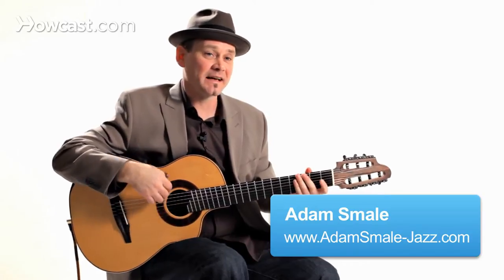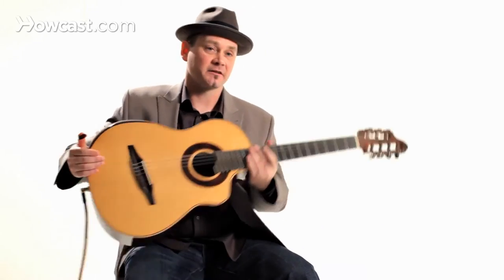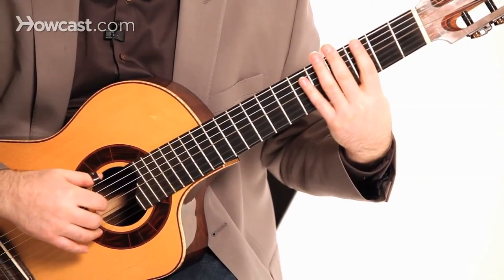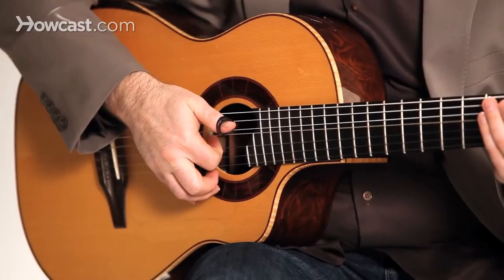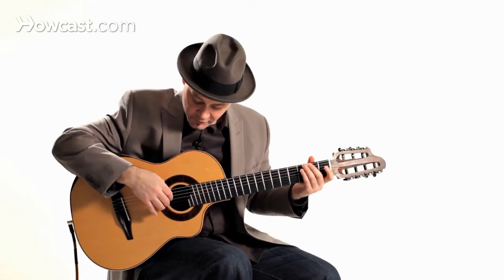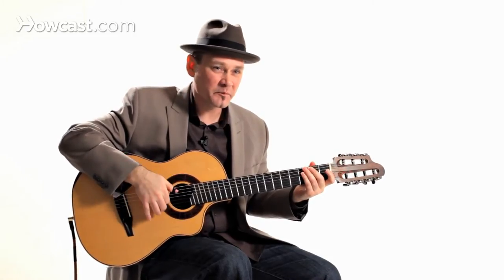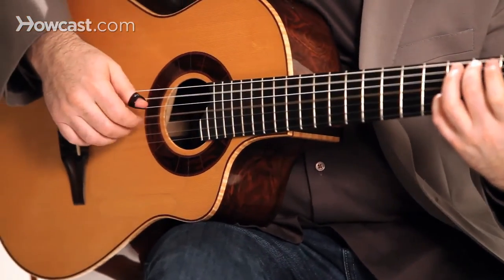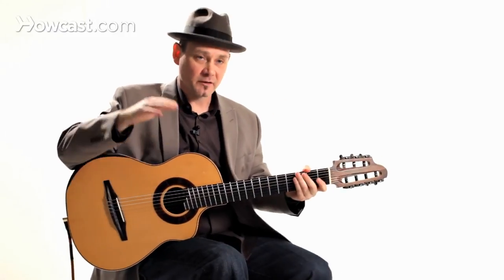How to Use Tone, Expression & Dynamics | Fingerstyle Guitar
I'd like to talk to you about some classical techniques. Being able to explore the classical realm is great to bring into your own playing. The whole thing about classical guitar playing is all about tone, expression, and dynamics.

Dynamics means loud and soft. So, traditionally, classical guitarists would play their guitar on the opposite leg, like this. Now, that feels odd to me, but I thought I would bring that up. You can try this if you'd like. It does help with your left hand, because it helps with your left hand position better, as well as your right hand in order to get good tone, how your fingers come across the strings. But myself, I still prefer this way of playing, and we'll just talk about those techniques.

Let's talk about tone. You definitely don't want to come underneath the string and play it like that. It's not a very appealing sound. You want to make sure your finger comes over the top of the string. Most of the motion that your finger's making is coming form the large knuckle here. [plucks guitar string] And you also want to, [plucks guitar string] almost as if you're pushing the string down, kind of, and you get a nice, round sound as opposed to a sharp sound.

So, once you get better at playing different chord progressions and stuff, you can add some expression to your playing. Expression can be many things. You can slow down, speed up a little bit, play louder and softer. So maybe something like [plays guitar] will bring some depth into your playing by playing expressively and using some dynamics.